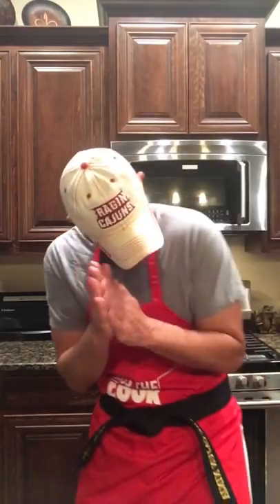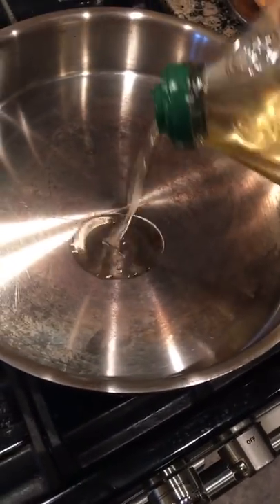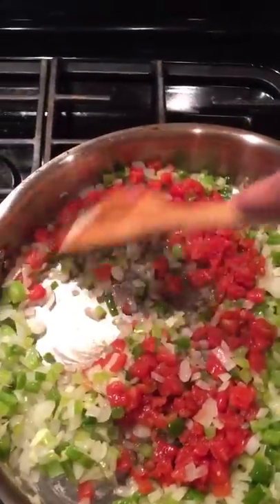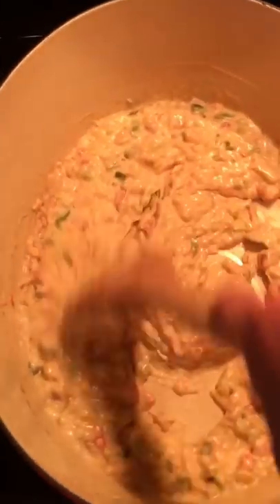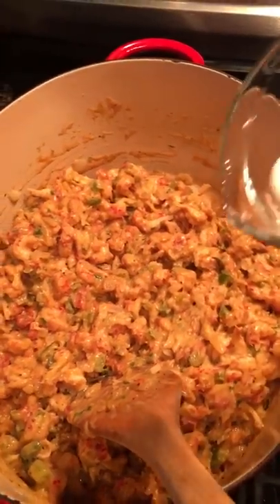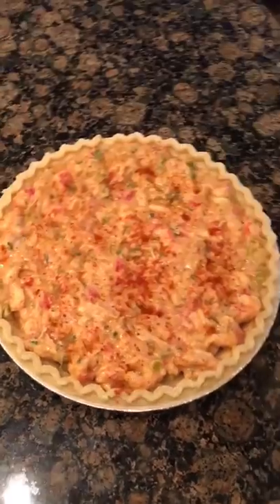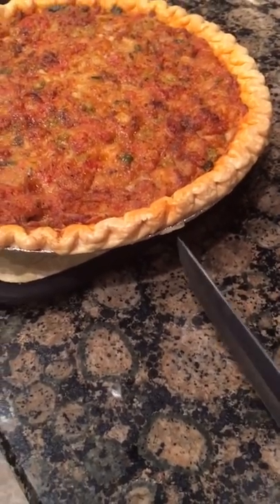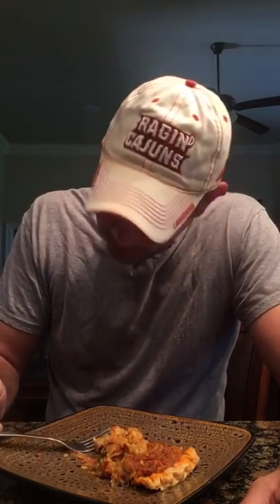Crawfish Pie by The Cajun Ninja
A Louisiana delicacy. You gotta try this!

Song: 🎶 Funny Things Change 🎶
Album: Keep Walkin

Purchase on iTunes, Amazon, or cdbaby.com